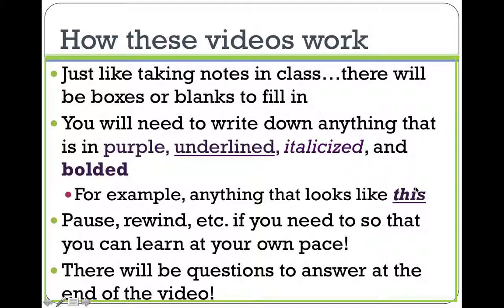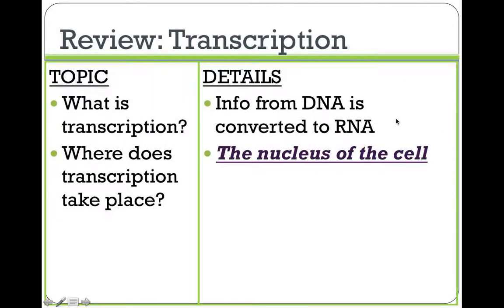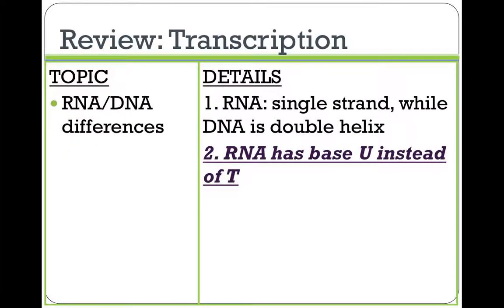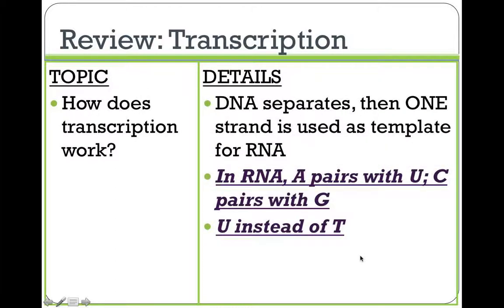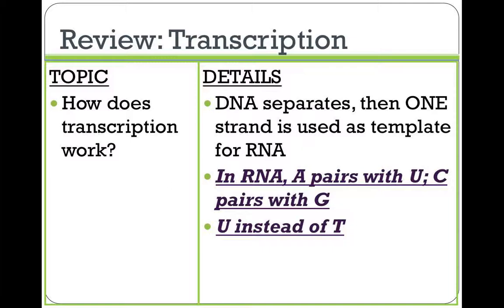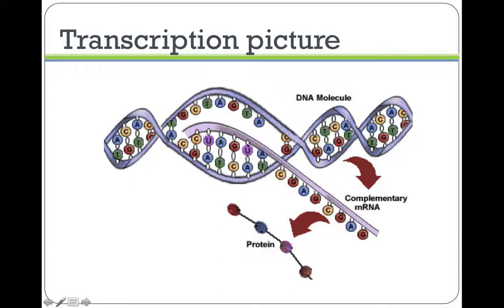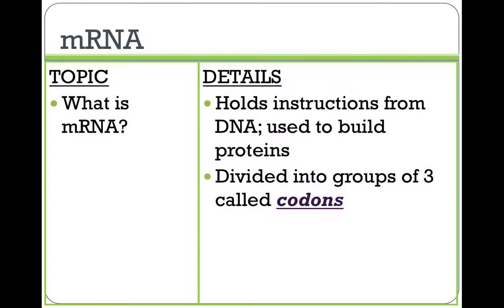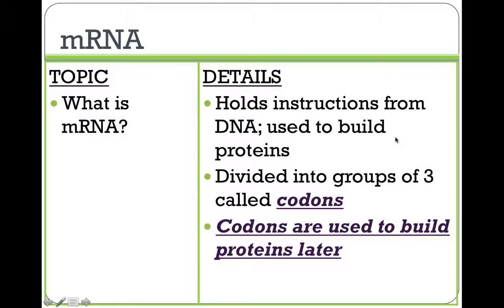Lecture 1: Transcription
This video discusses transcription of DNA to mRNA.